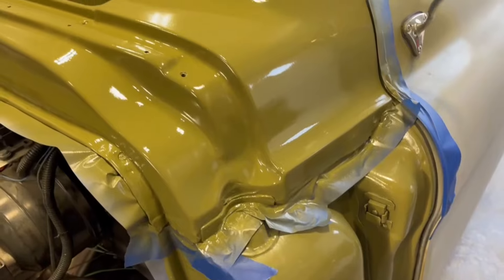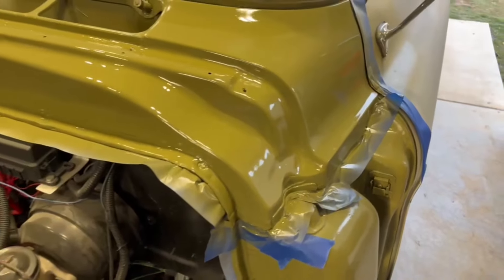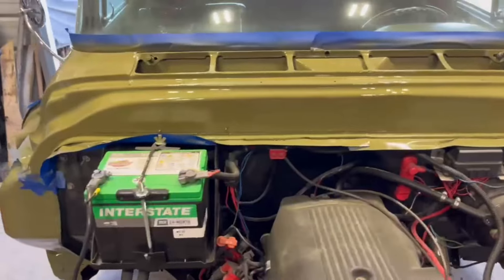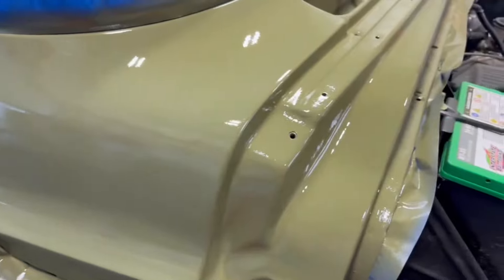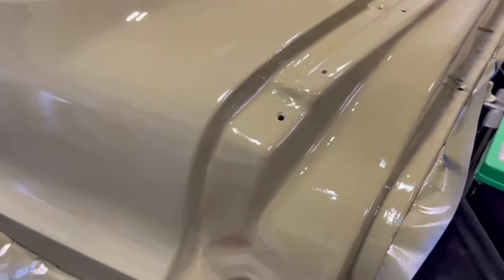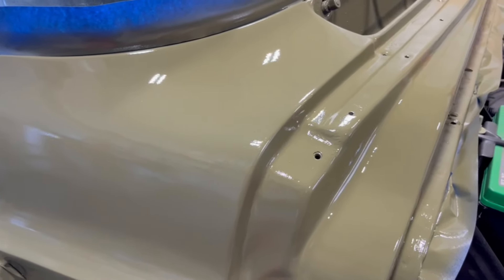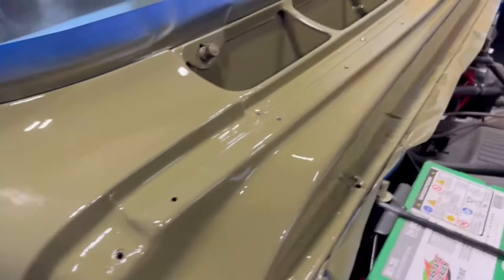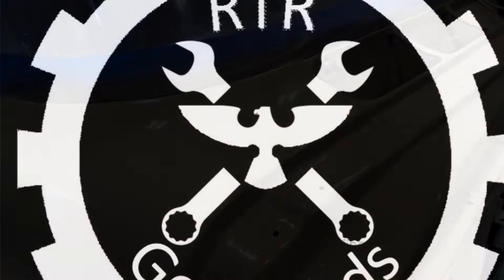LS-Powered Chevy Apache Cowl Final Paint Completed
Tommy showing his work on the final paint on the cowl of the Ls-Powered 1959 Chevy Apache